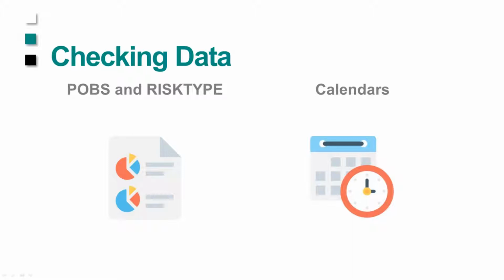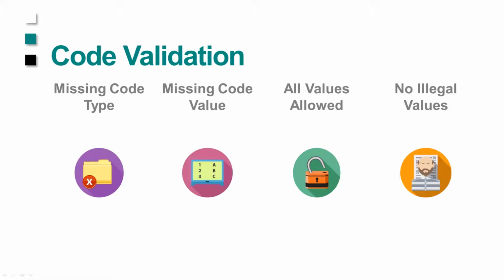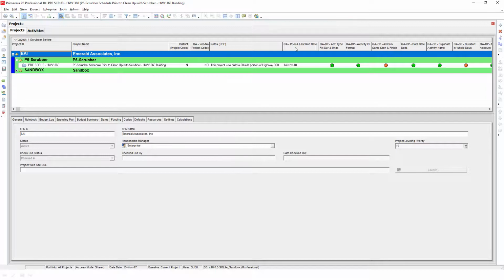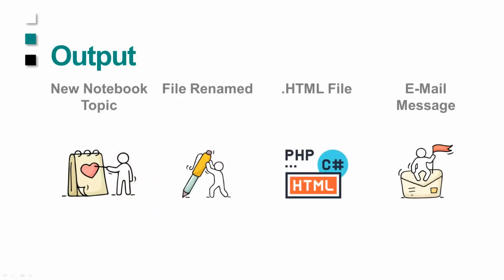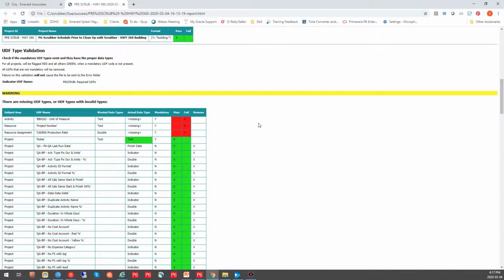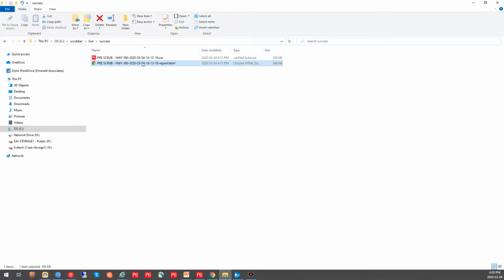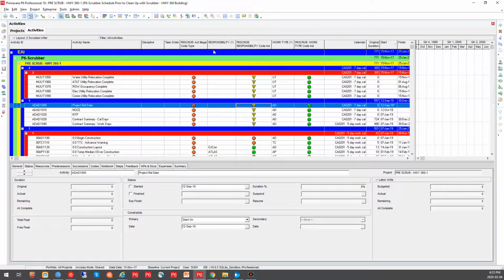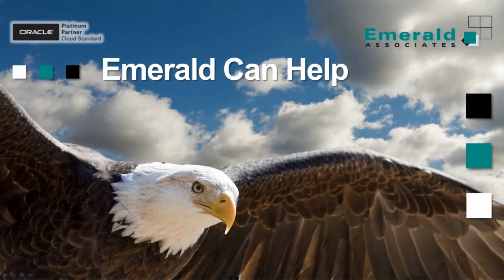P6-Scrubber - Keep Your Schedules Clean